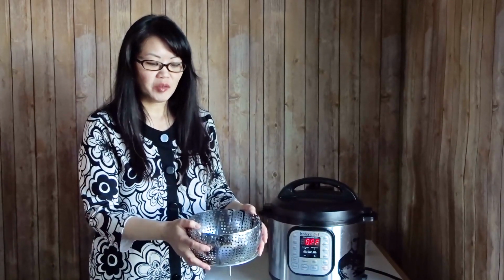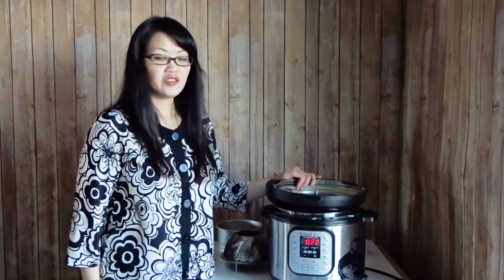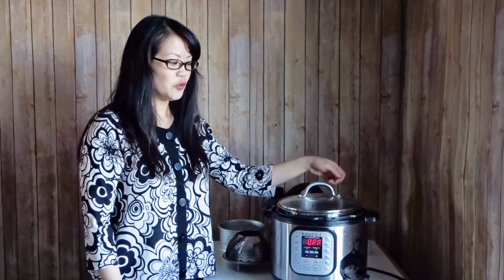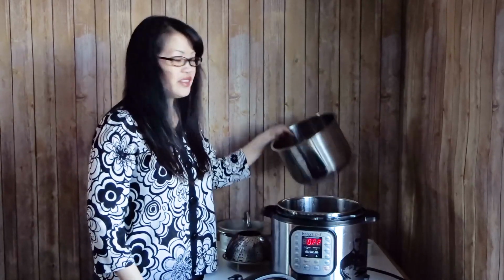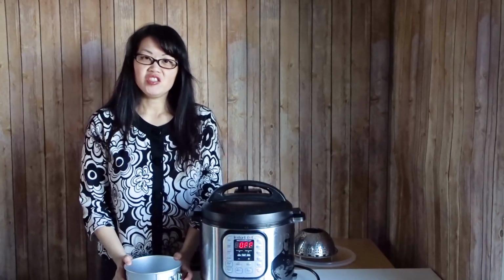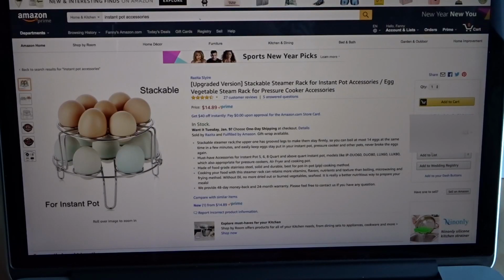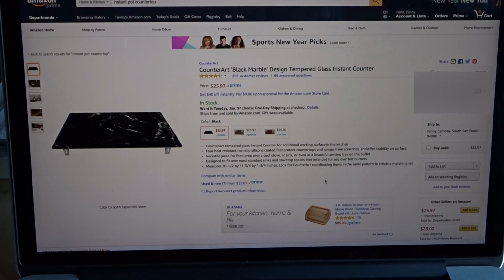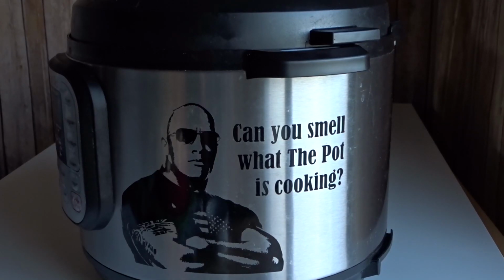Best Instant Pot Accessories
What Instant Pot accessories do you really need and which ones are nice to have? Find out what I can't live without and what accessories to get to make things like egg bites, cheesecake, creme brulee, popcorn, and more.

Let's have fun exploring fun gadgets to get the most out of your Instant Pot.

WHICH INSTANT POT SHOULD I BUY?

For 1 - 2 people, Instant Pot 3 qt
For 2 - 4 people, Instant Pot 6 qt
For 4 or more people, Instant Pot 8 qt

OTHER INSTANT POT PRODUCTS

Instant Pot Blender
Instant Pot Sous Vide

Vegetable Steamer Basket
Sealing Rings:
Instant Pot Liner
Instant Pot Lid
7 " Springform Pan
Silicone Lid
Stove Countertop
Egg Bite Molds
Steamer Basket with Dividers
Minions Steam Diverter
Dragon Steam Diverter

GET MY MEAL PLANNING BINDER!